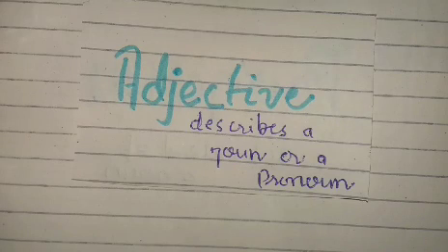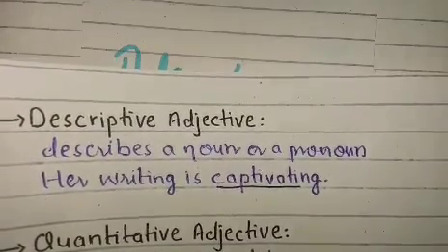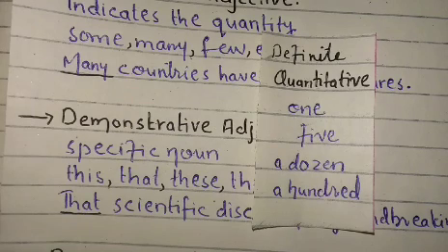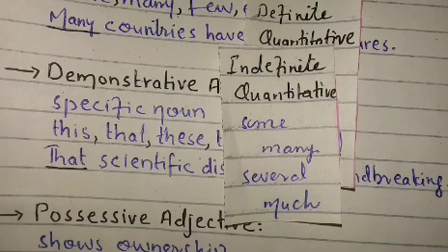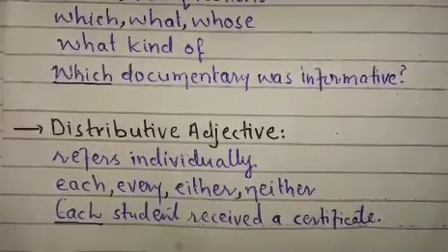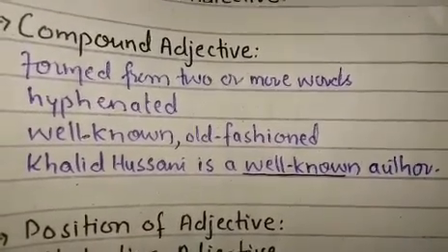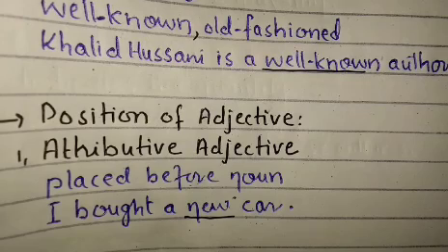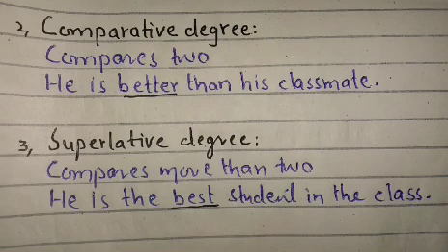Part 3 |Grammar|Adjective and It's Kinds| Usage of adjective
In this comprehensive guide, we explore the different types of adjectives and how to use them effectively in your writing and speech. Whether you're a student, a writer, or simply looking to improve your grammar skills, this video is perfect for you.